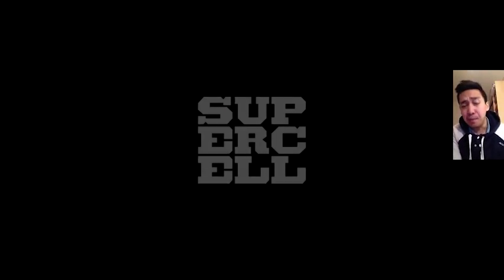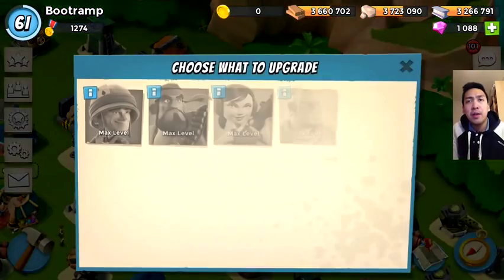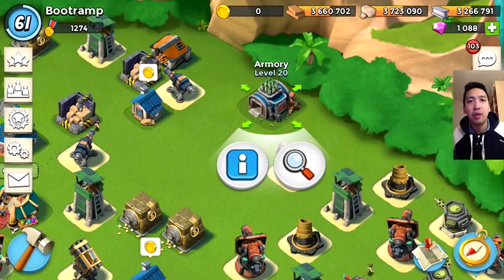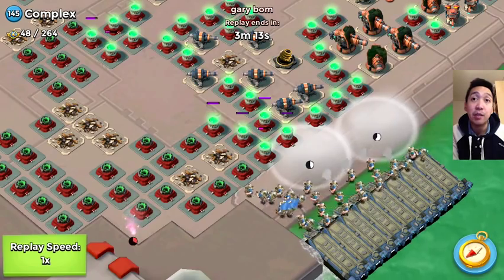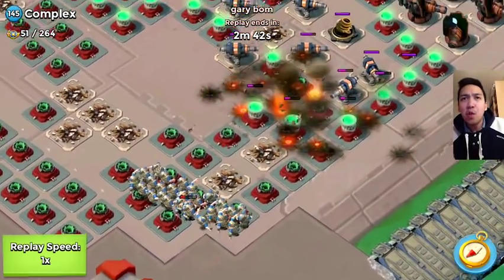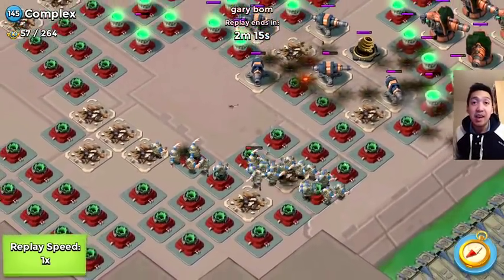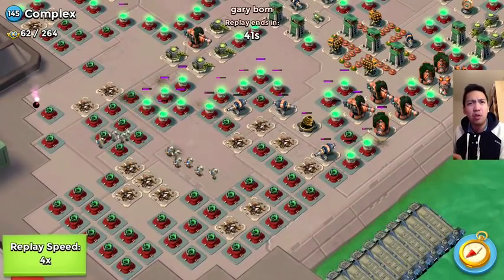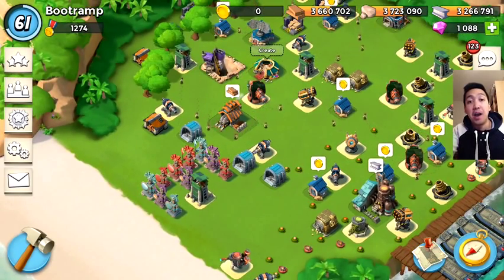GRENADIER OPERATION ATTACK | Boom Beach | SUPER RANGE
2. Install the profile
3. Download the free apps, run them for 30 seconds, go back to FreeMyApps and get points!
4. Redeem the points for ITunes giftcards and have fun with your gems!

Designer Banner : MDRGaming MARIO!